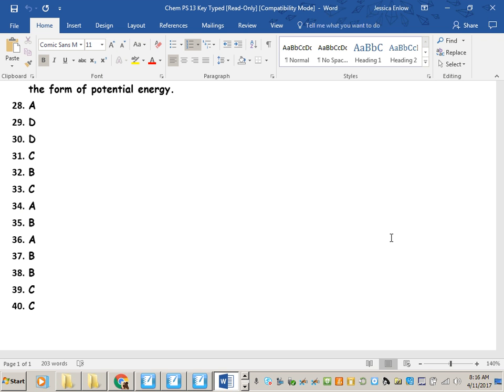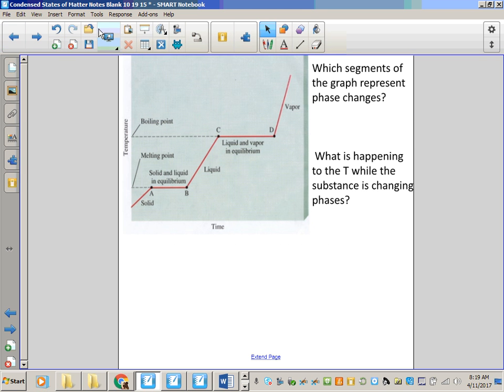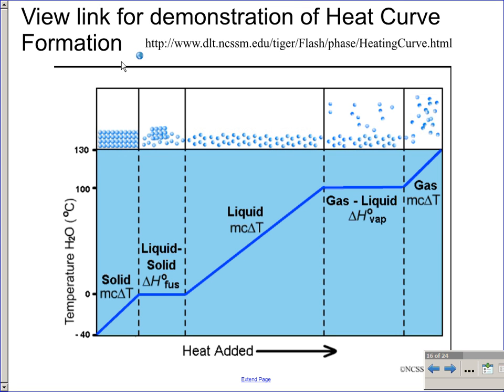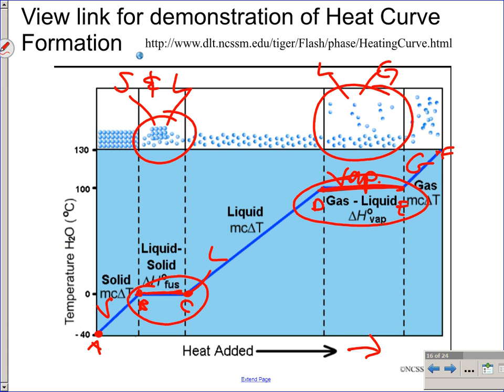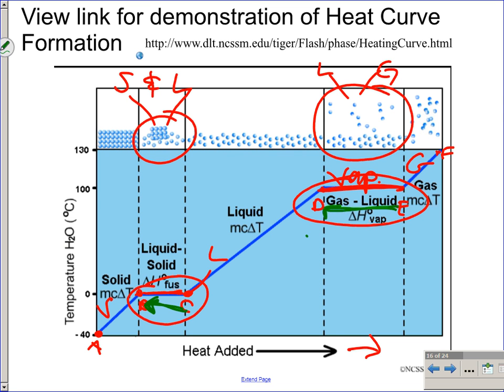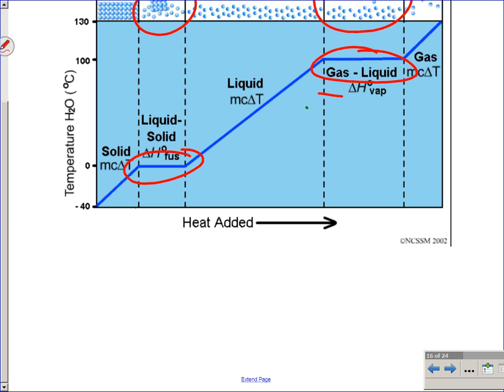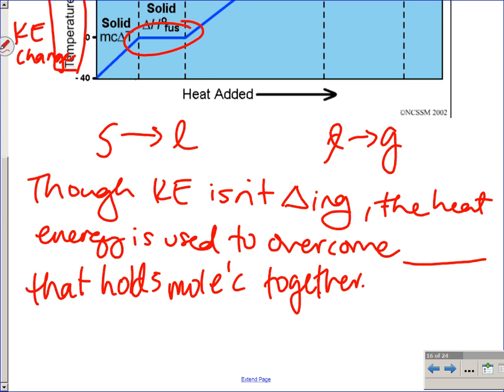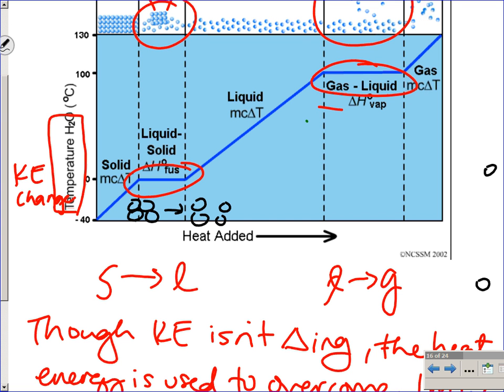Honors Chem States of Matter Review